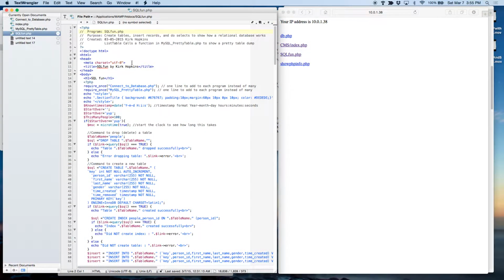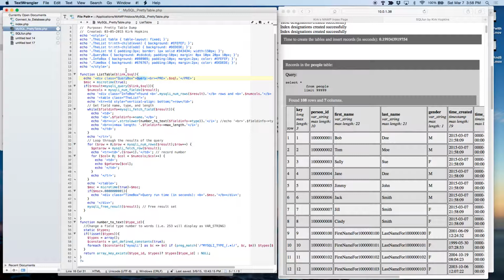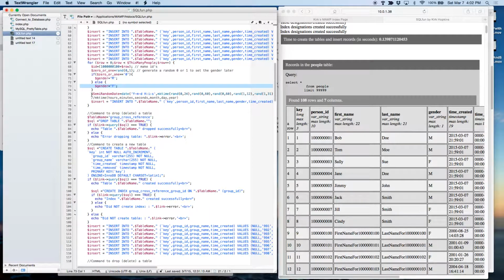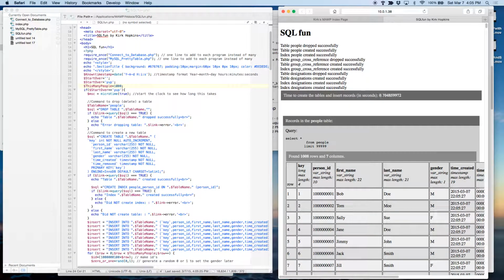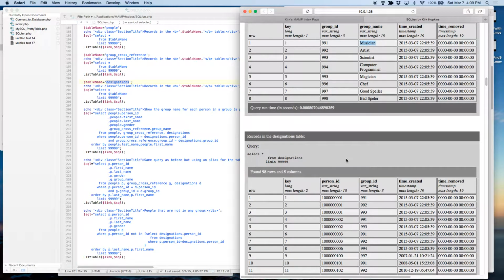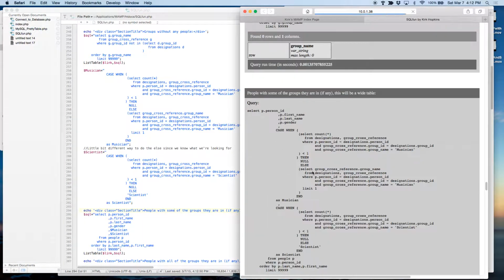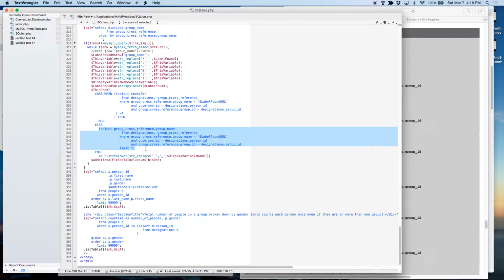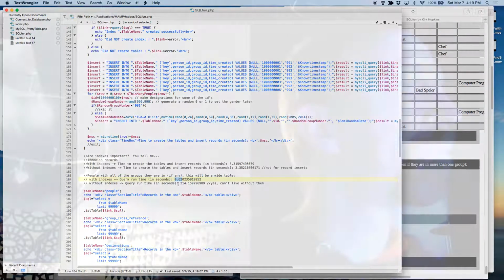Relational Databases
This somewhat lengthy video discusses relational databases.  I show examples of dropping & creating tables, creating indexes, and tying tables together using PHP and MySQL.  I also share a utility that I wrote show a pretty table to use during testing/trouble-shooting. This material was developed for an IMS (Interactive Media Studies) class that I'm teaching at Miami University.